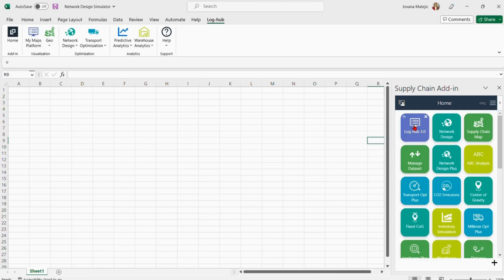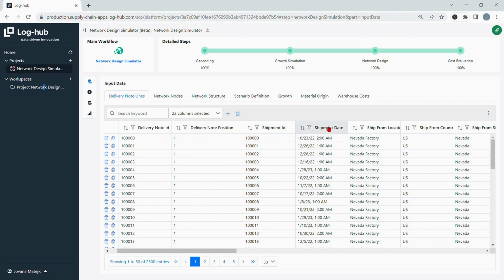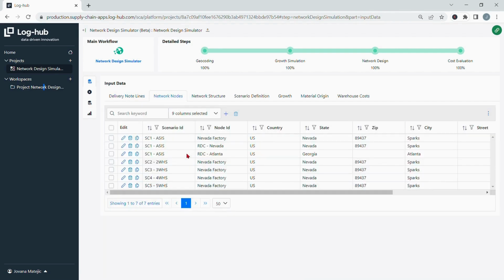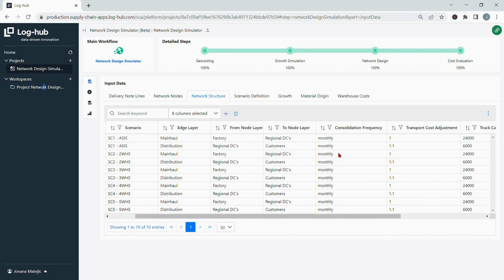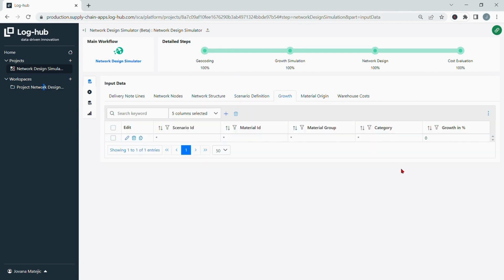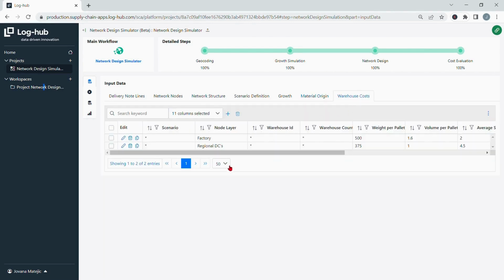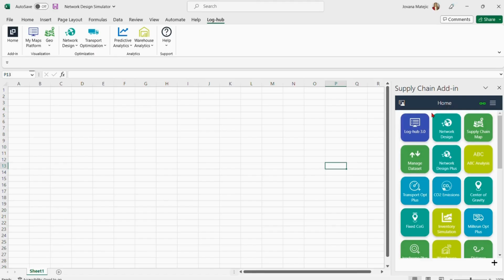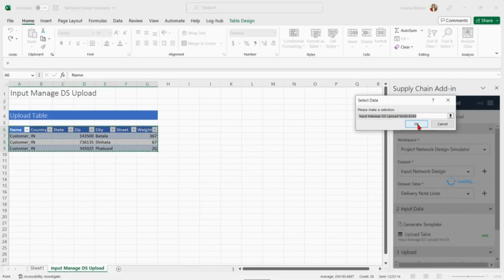How to get started with Network Design Simulator? Part I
What options powerful Network Design Simulator give you and what data do you need to provide? Learn all the details regarding project creation, inserting your own datasets, and the philosophy of the platform, through this helpful guide. Start testing it now

Timestamps:
00:00 Introduction
00:34 Project creation
00:53 Input data

Continue learning about the Network Design Simulator, and see what you get as a result and how stunning visualization comparison can help you while optimizing your supply chain: h

Keep in touch with our tutorials and learn amazing Supply Chain Apps features! Thank you for your support!